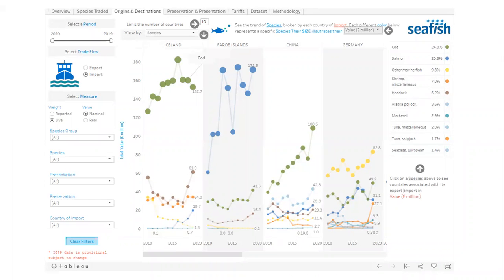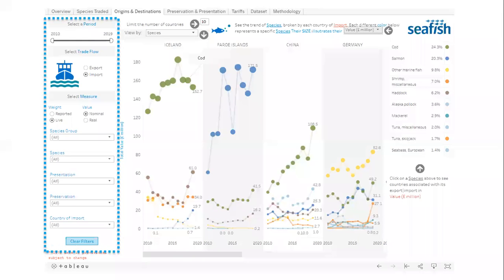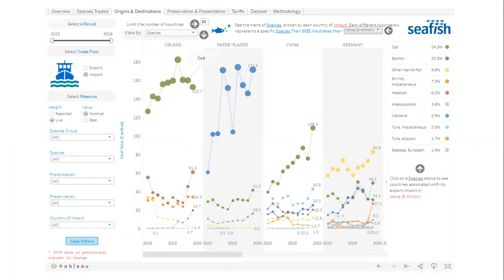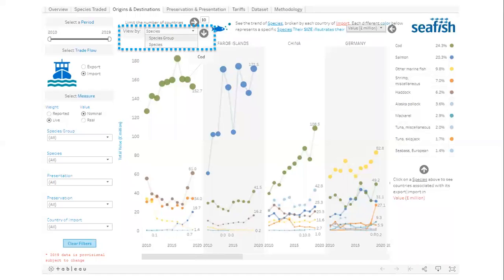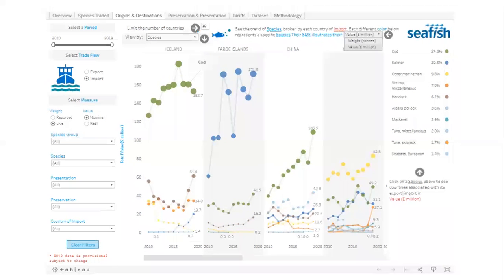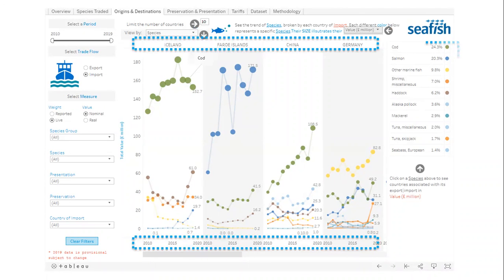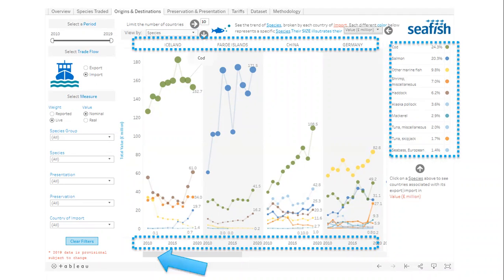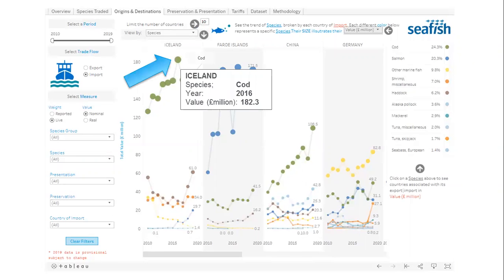Origins and destinations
In this fifth video in the Trade and Tariff Tool in Tableau series we look at the origins and destinations tabs and data.

For more information on the Tool or to access it